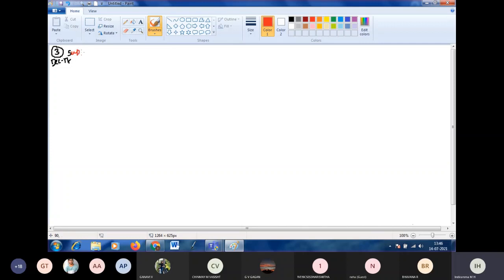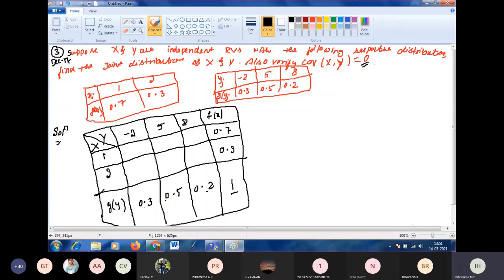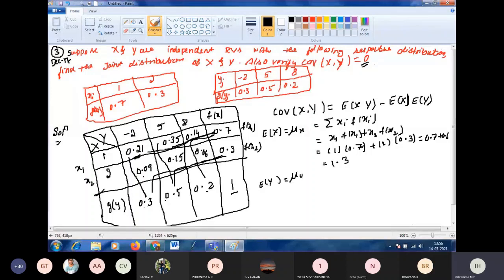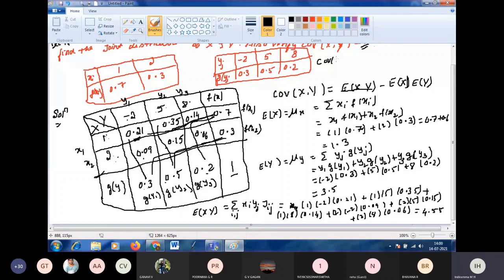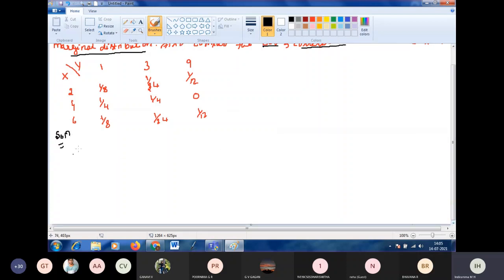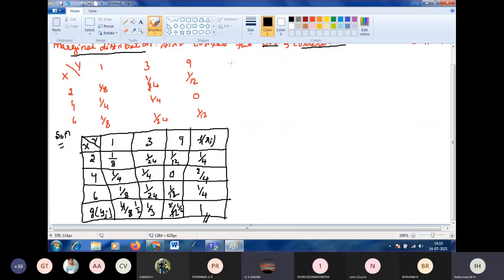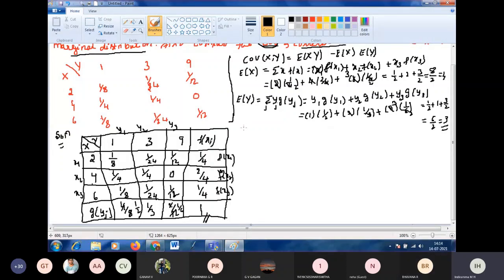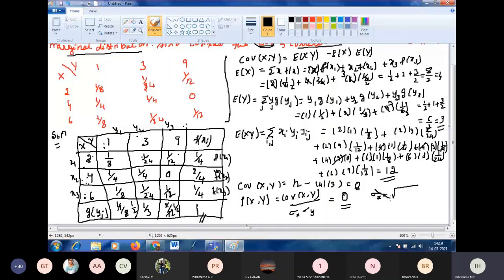Problems on joint probability distribution-3